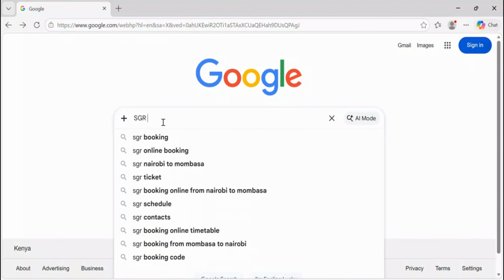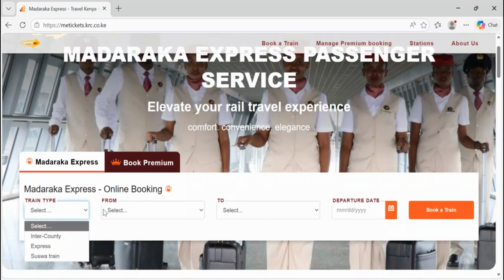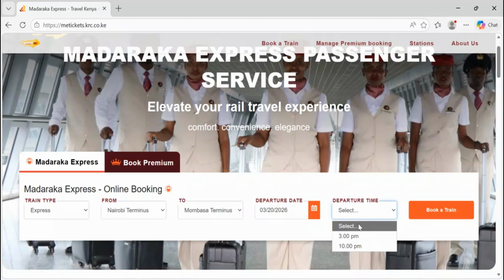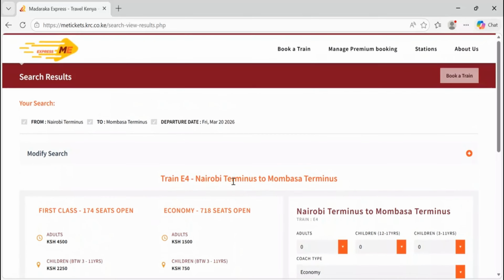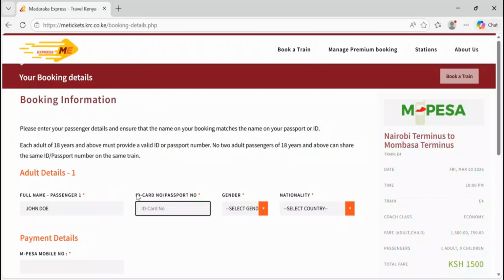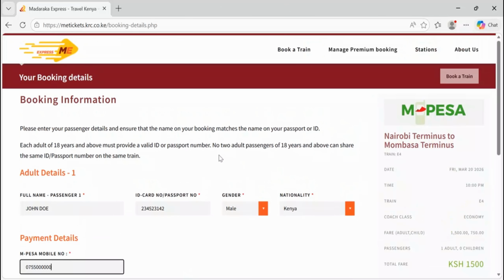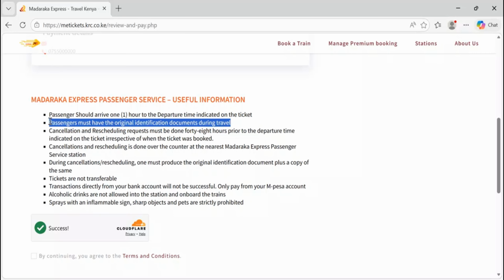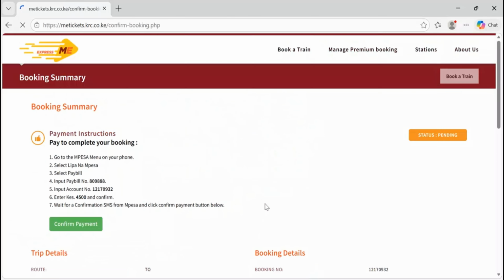SGR BOOKING 2026: How to Get Your Ticket in 5 Minutes!